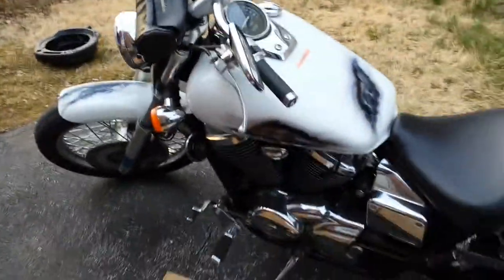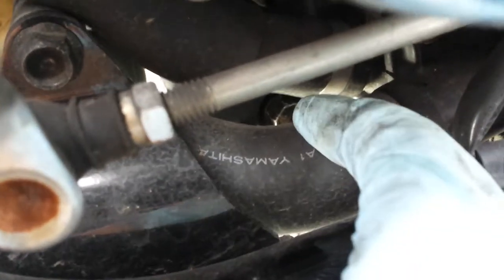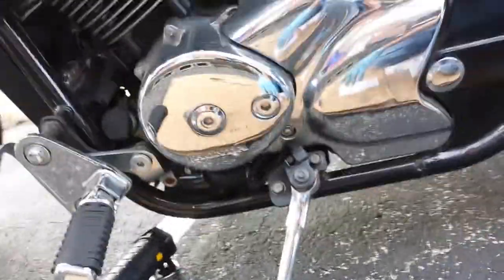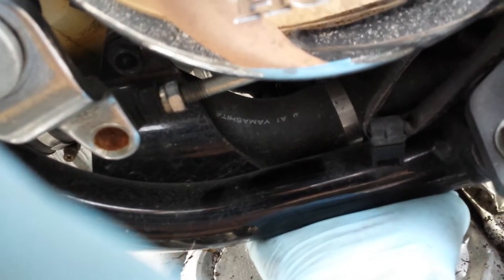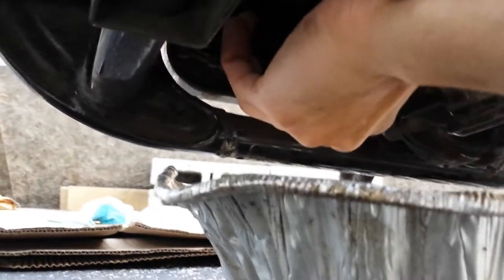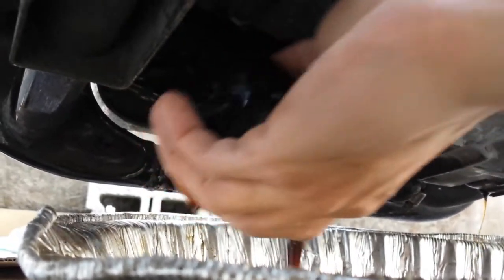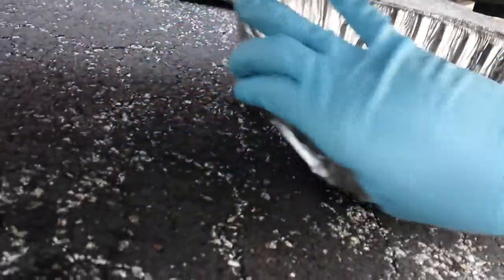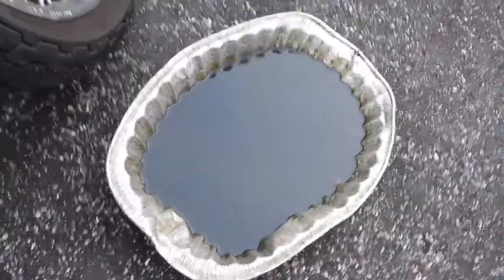How to change oil on Honda Shadow Spirit 2005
1 - Honda oil 10W-40, 3 Qt ( can buy at Honda motorcycle store)
2 - Wrench 17 mm with ratchets the end ( If you don't have it, then Game's Over :) Unless lift your Shadow up to get your hand in there)
3 - Honda Oil Filter
4 - Safety glasses